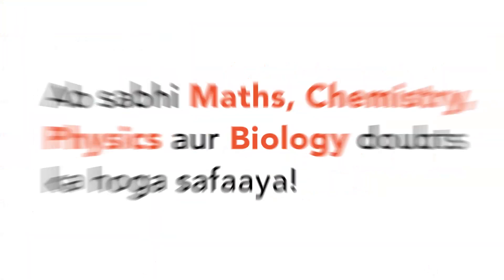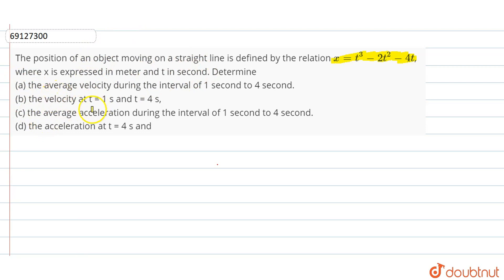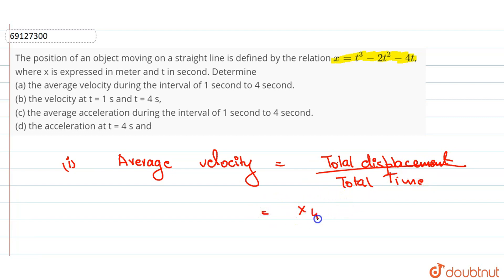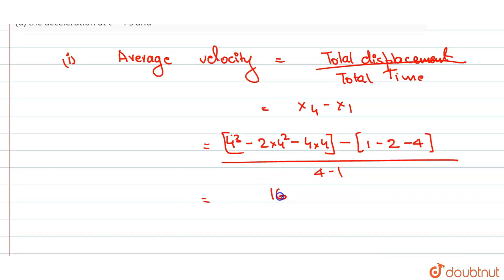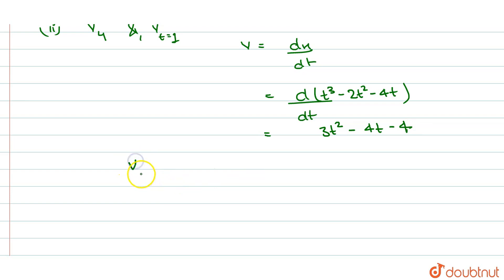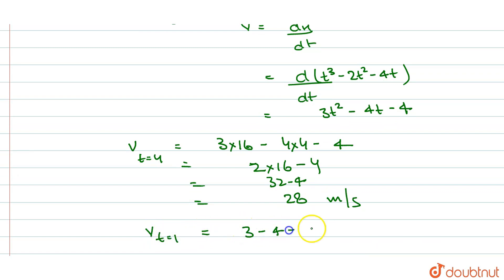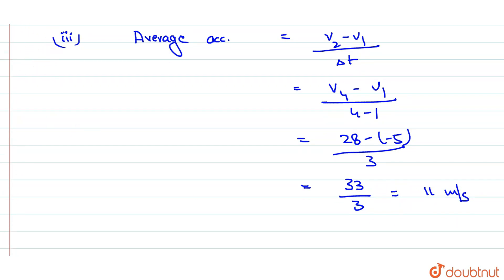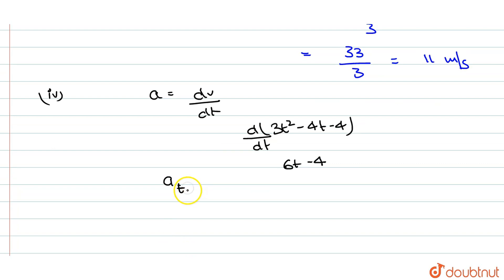The position of an object moving on a straight line is defined by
The position of an object moving on a straight line is defined by the relation `x=t^(3)-2t^(2)-4t`, where x is expressed in meter and t in second. Determine (a) the average velocity during the interval of 1 second to 4 second. (b) the velocity at t = 1 s and t = 4 s, (c) the average acceleration during the interval of 1 second to 4 second. (d) the acceleration at t = 4 s and